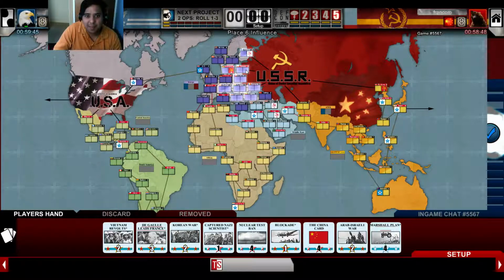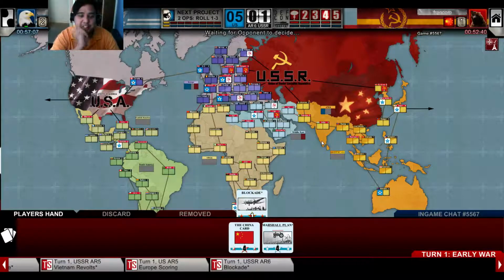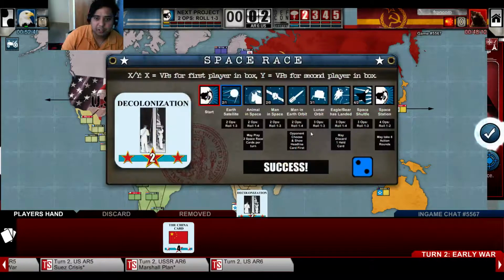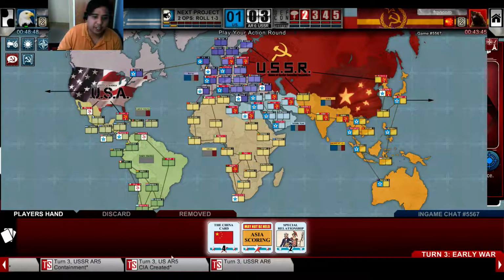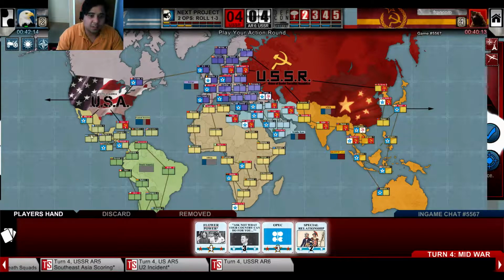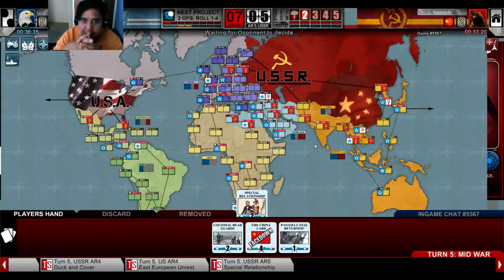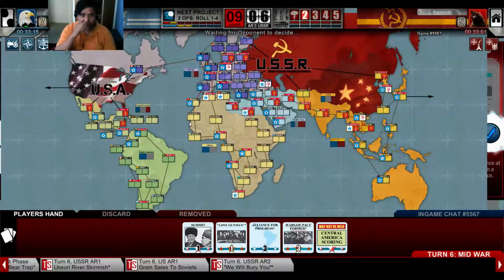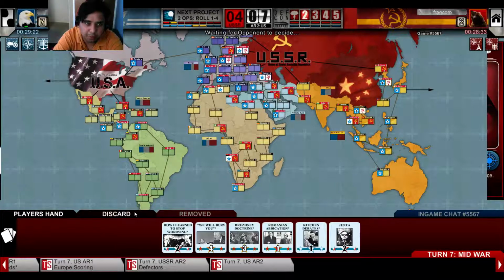Twilight Struggle Digital Beta: Play by Play 02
Just another play by play. Added my face to blank out the other player.

Turns out you need to read the rules to play the game D:
Well played opponent!